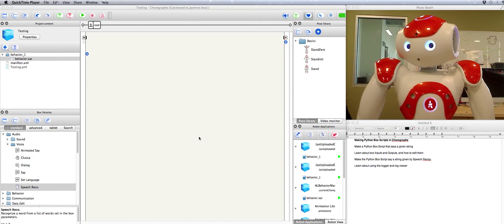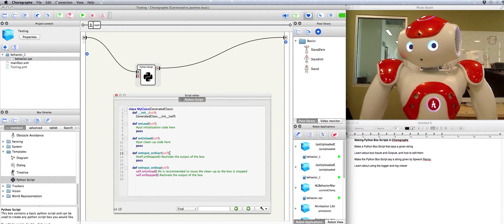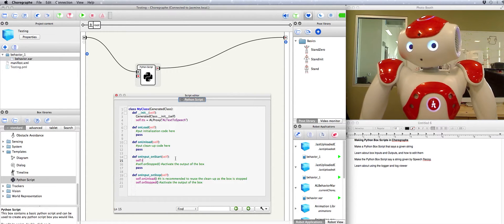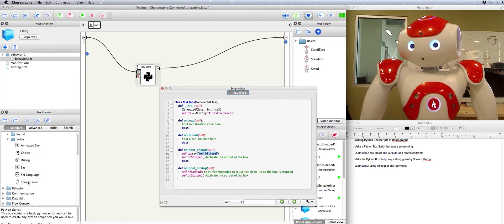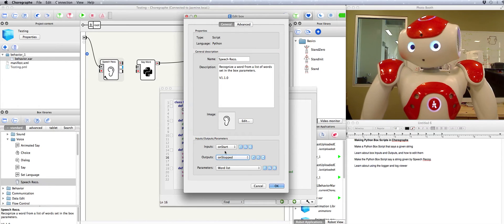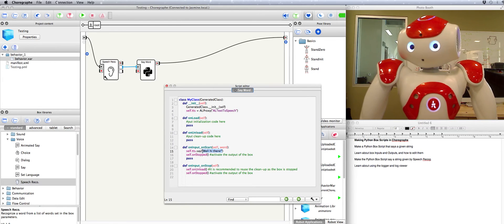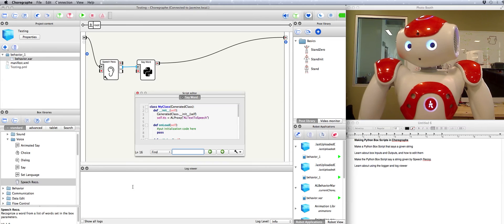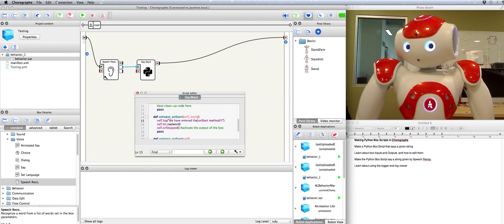CoRobots for CompuGirls: Tutorial 20, Python Box Scripts in Choregraphe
Learn how to use Python Box Scripts in Choregraphe

Make a box script that says a given string, learn about box inputs and outputs, make the box script say a string that you give it via Speech Recognition, and learn about the logger and log viewer.